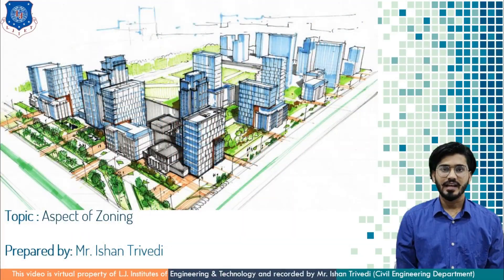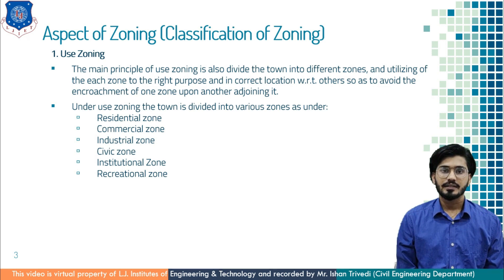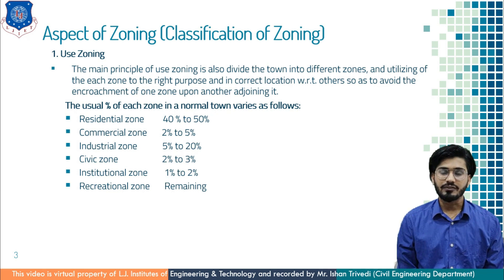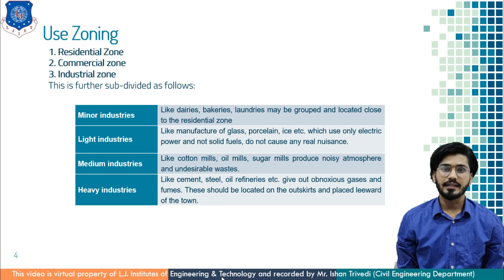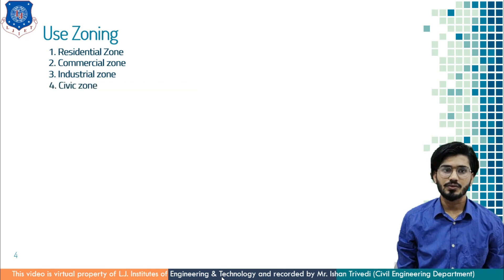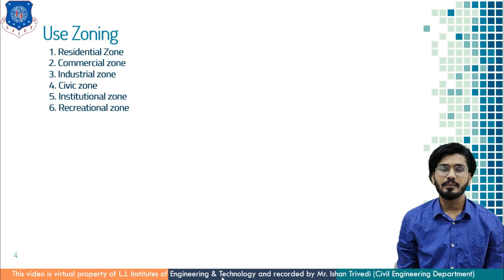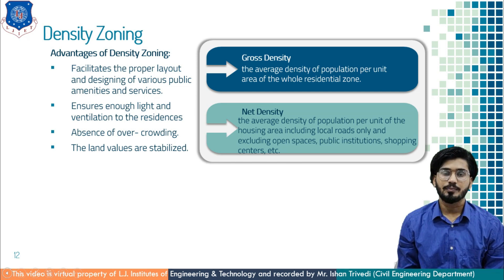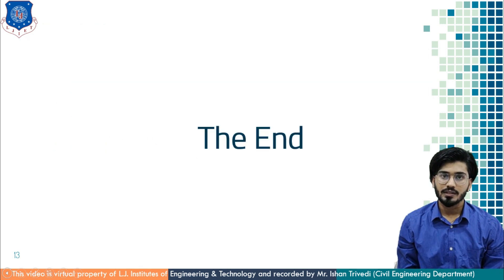Lec-43_Aspect of Zoning | Building & Town Planning | Civil Engineering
Q.1 Aspect of zoning is ____
A) Use zoning
B) Height
C) Density

Q.2 Under use zoning the town is divided in_______
A) Residential zone
B) Commercial zone
C) Civic Zone

Q.3 Industrial zone is sub divided into how many categories?
A) 2
B) 4
C) 6
D) 8

Q.4 The aim of height zoning is controlling the height of the building.
A) True
B) False
C) Incomplete statement to comment

Q.5 Which factor considering the height of zoning?
A) Cubical contents of the building
B) Width of streets and other marginal open spaces of buildings
C) A & B both

Q.6 The ratio of height of building to width of road will be 1:1 in case of _____ degree light plane rule.
A) 30
B) 45
C) 63.5
D) 65.5

Q.7 The ratio of height of building to width of road will be 2:1 in case of _____ degree light plane rule.
A) 30
B) 45
C) 63.5
D) 65.5